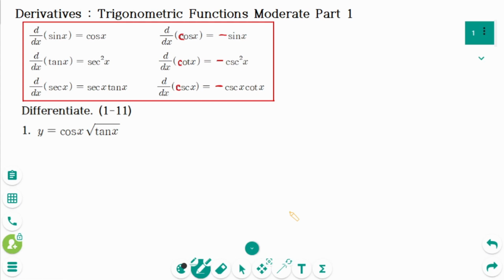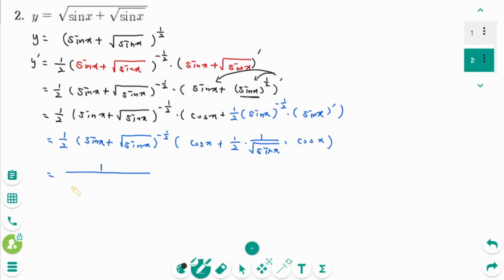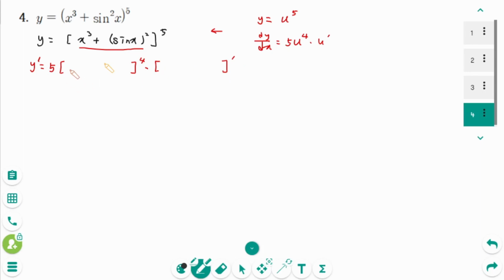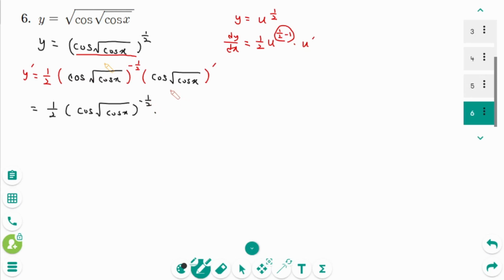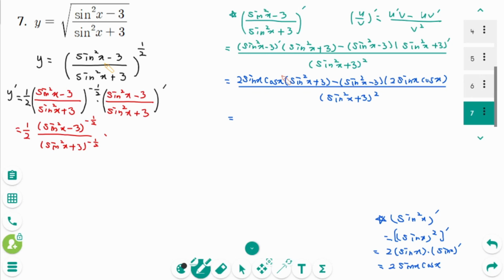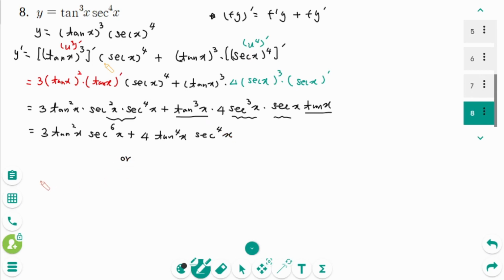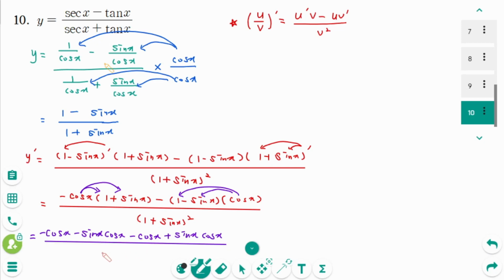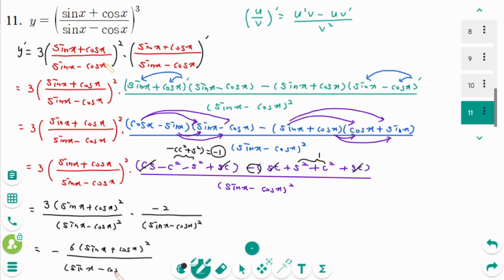Calculus - HOW TO: Derivatives of Trigonometric Functions (Moderate Level, Part 1)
This video covers 11 moderate questions on the Derivatives of Trigonometric Functions, part 1